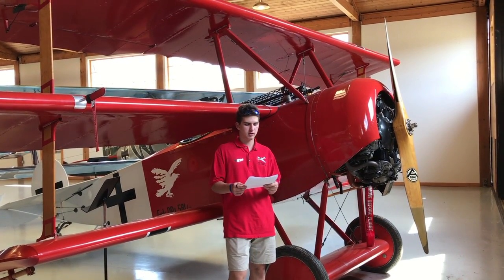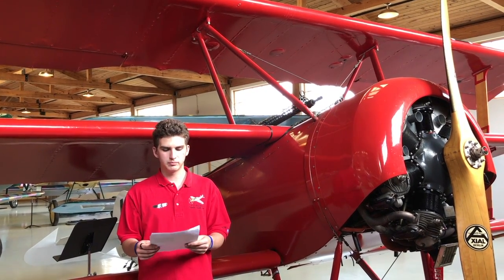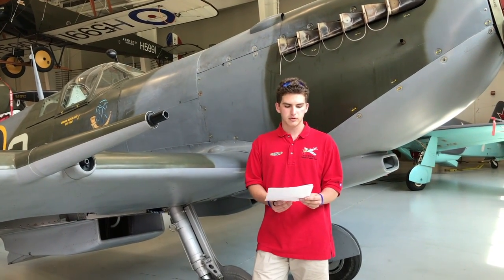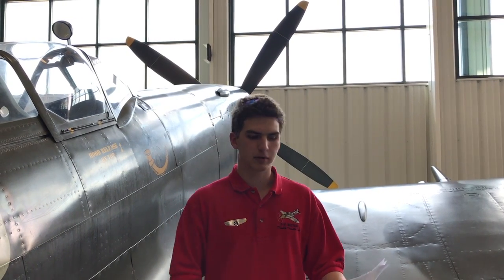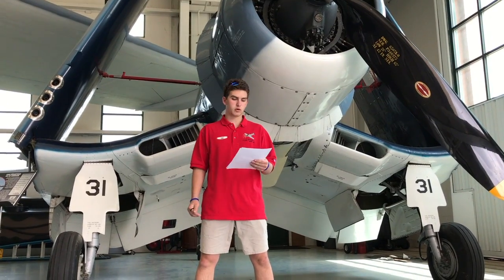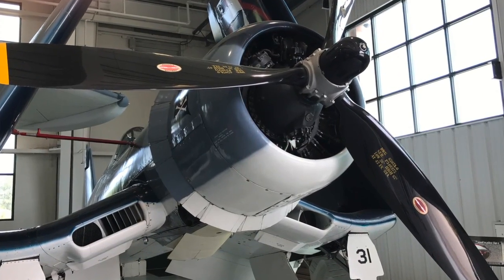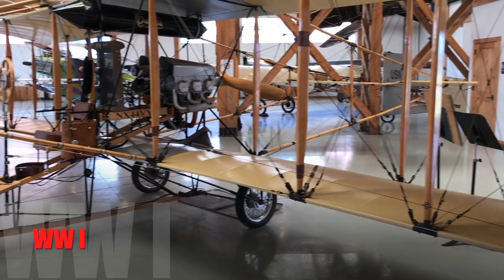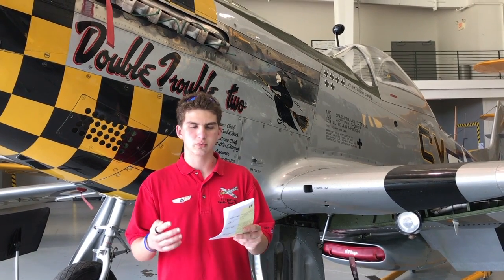VSCS WWI and WWII planes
This video compares WWI and WWII planes.
Filmed at Military Aviation Museum in Virginia Beach, Virginia.